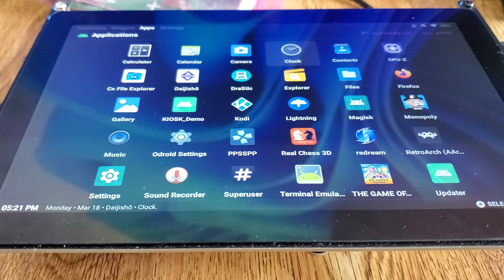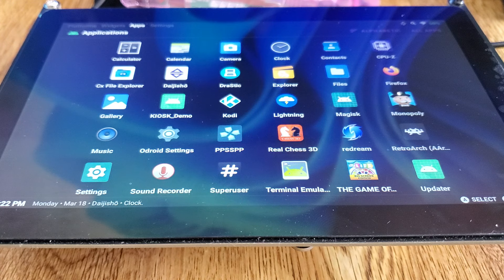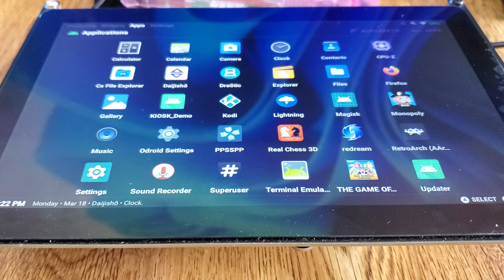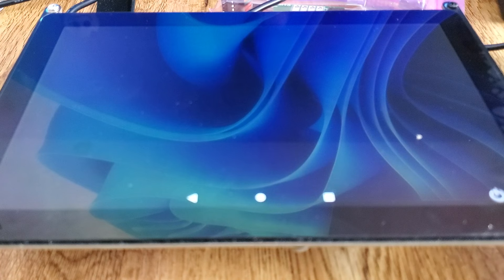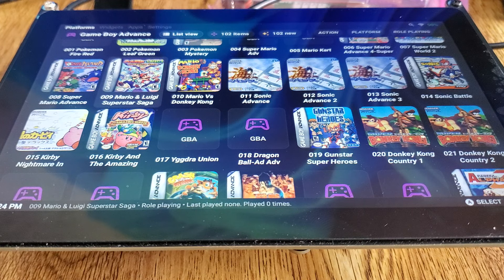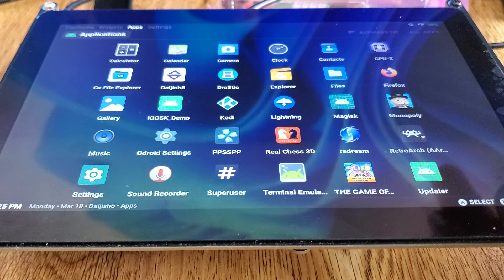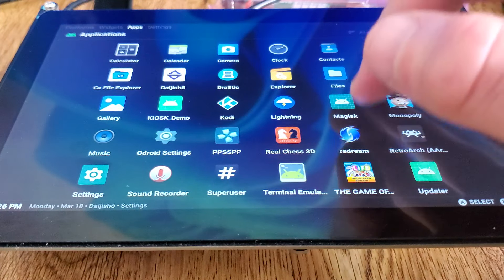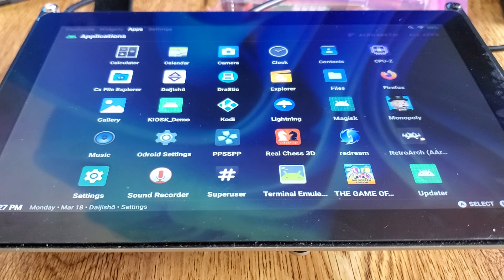Arcade 1UP Infinity Table Mini with Odroid M1S and Vu8s 8 Inch Touch Display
This is a custom project I've been working on for fun. I own an Infinity Table, but thought it would be interesting to have a table top version instead of one that is the size of a table.
This build is using an Odroid M1S and Vu8s touch screen display, however it is much less restrictive than the A1UP table.

Support the development:

or
the PayPal email listed on the bottom of our websites main page.